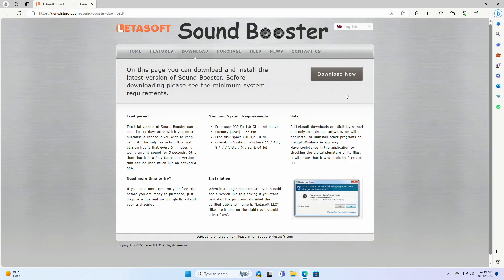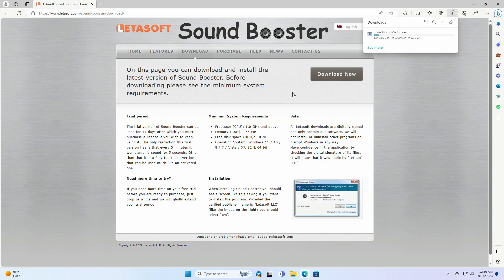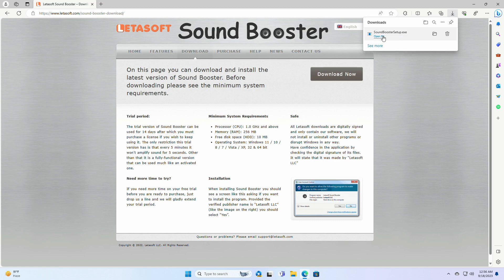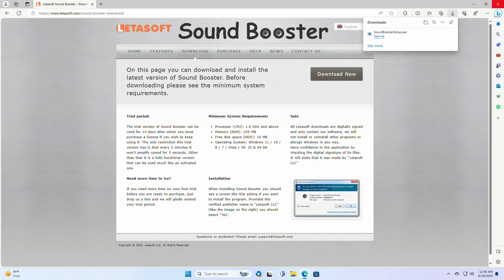How to Increase the Volume Beyond 100 Percent in Windows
CHAPTERS

GET SUPPORT
► Support:
► Forum: